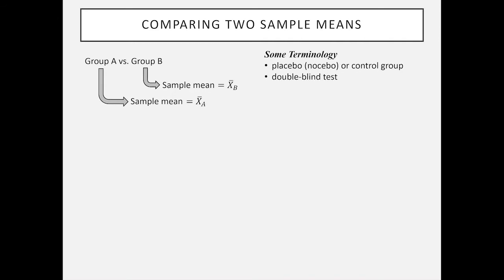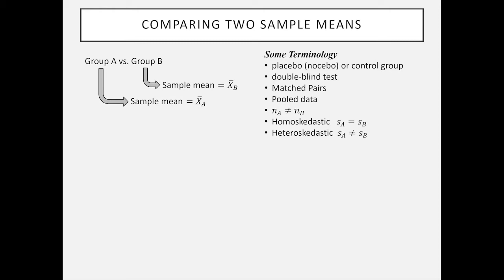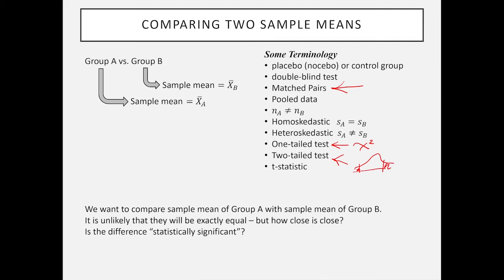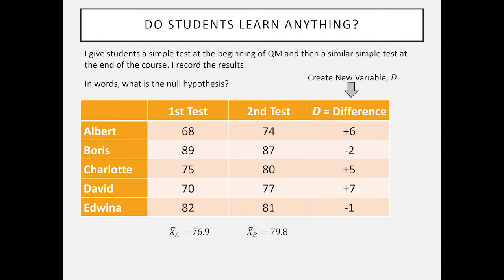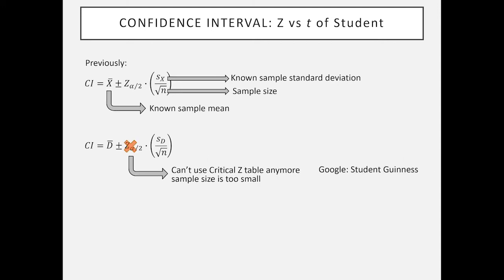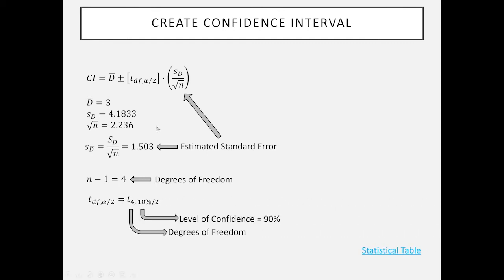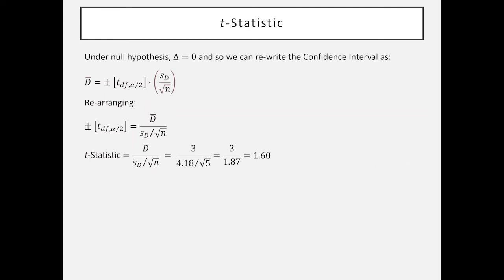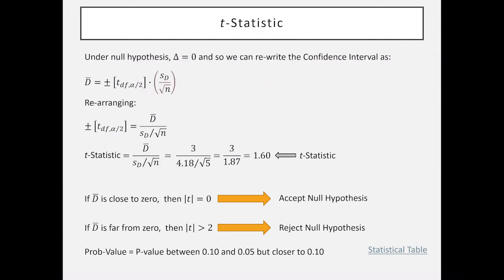t of Student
Dawson College
Quantitative Methods
Small Normal Sample (t of Student)